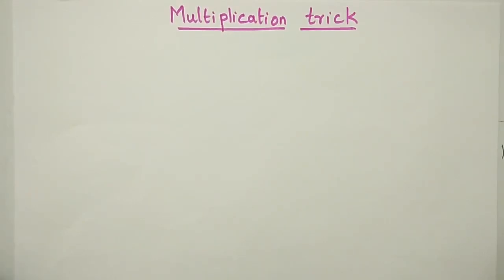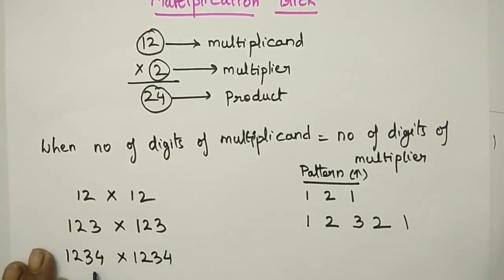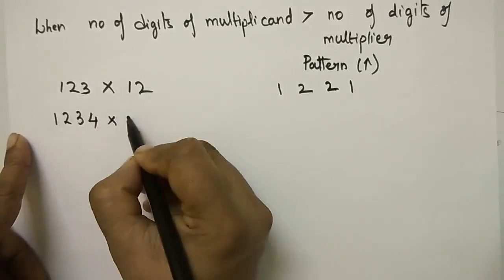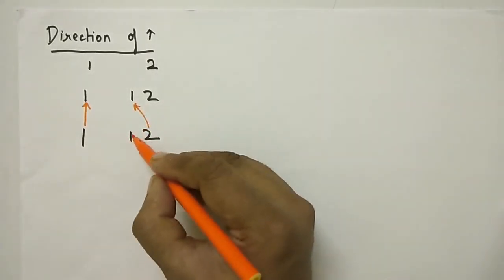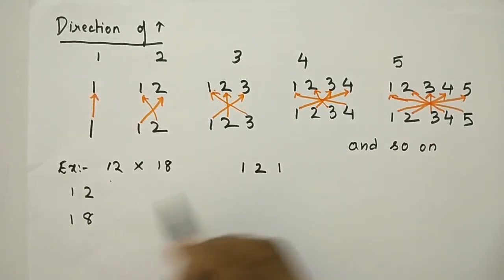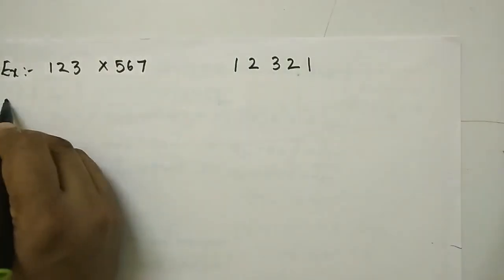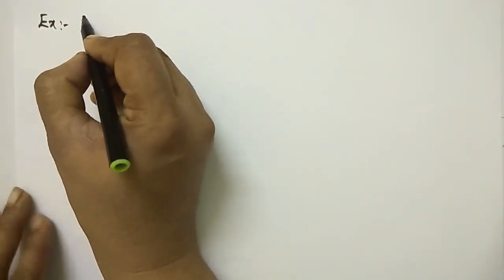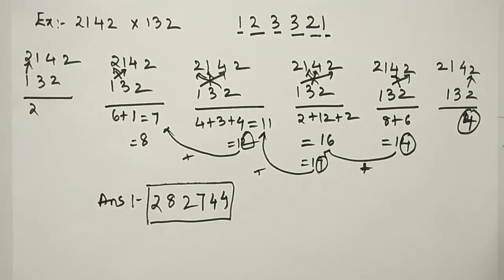Multiplication Short Trick for Fast Calculation | Any Digit Numbr × Any Digit Numbr = ? in secs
Multiplication might be harder for multiplying  numbers more than two digits but by using simple trick as shown in this video it can be solved in seconds without using calculator. This trick is mostly useful at any competitive exam.